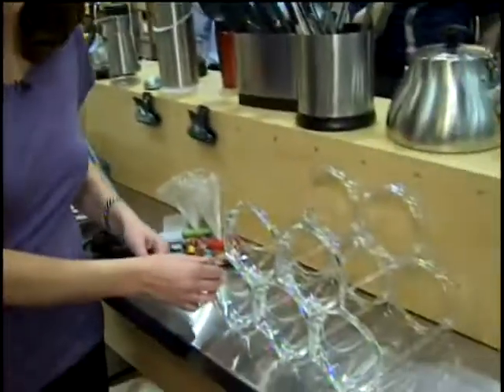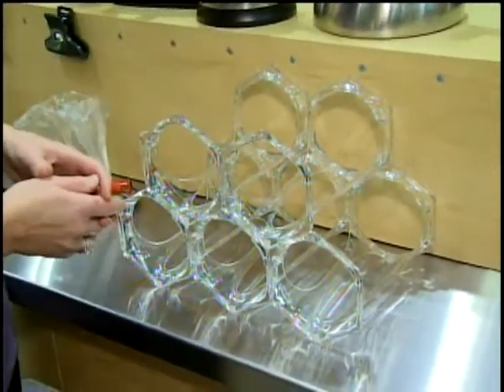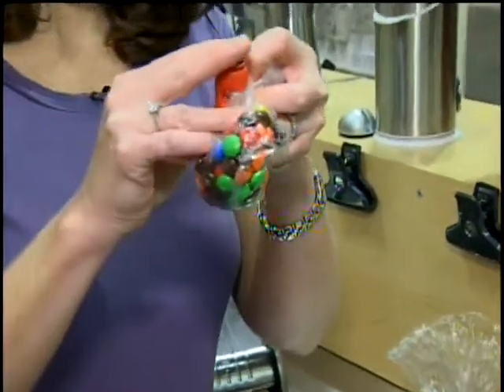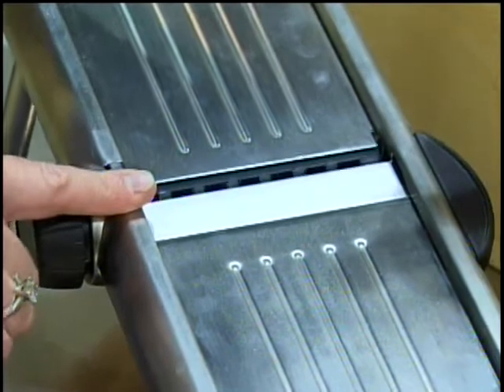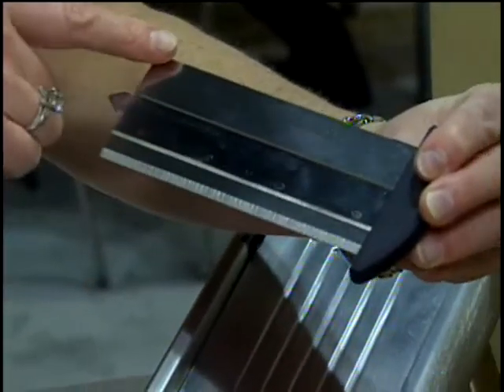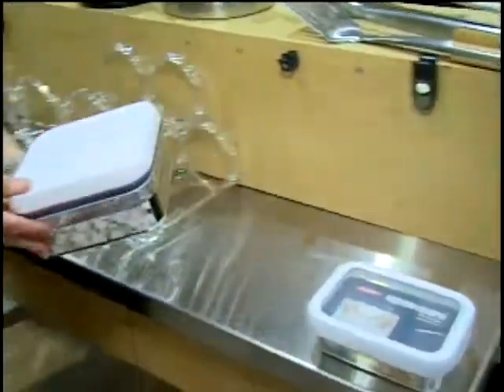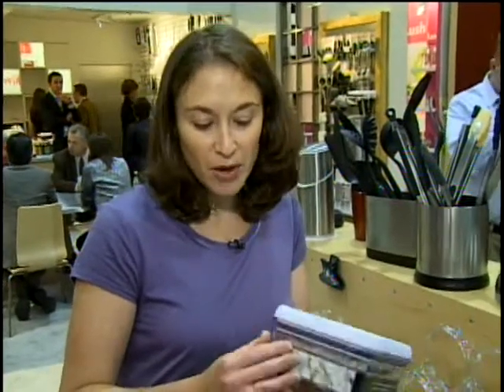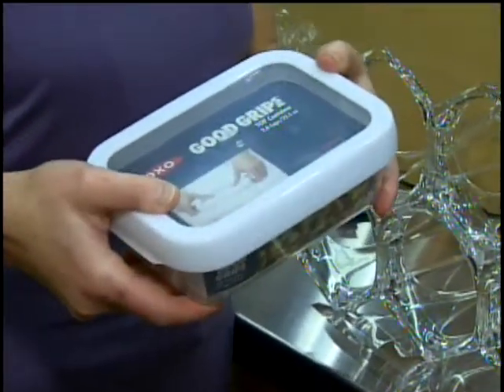OXO at the 2010 International Home + Housewares Show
OXO attended the 2010 International Home + Housewares Show to showcase their universal design of home and housewares products. Check out the OXO Good Grips Wine Rack, the Bag Cinch, the OXO Steel Mandolin and much more.